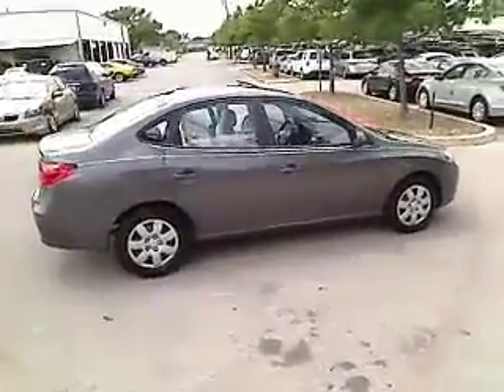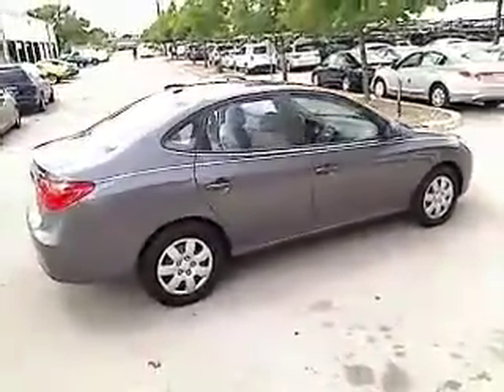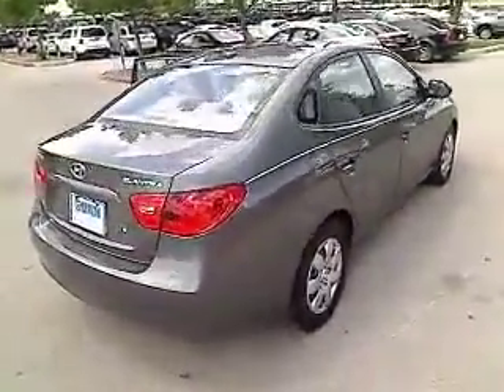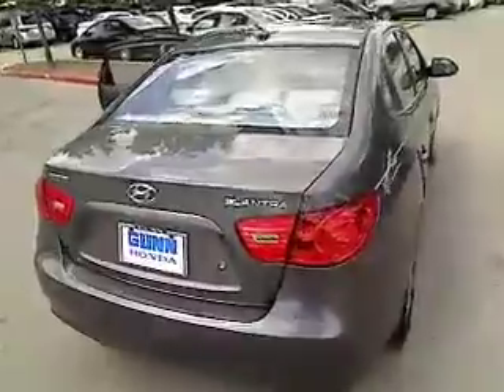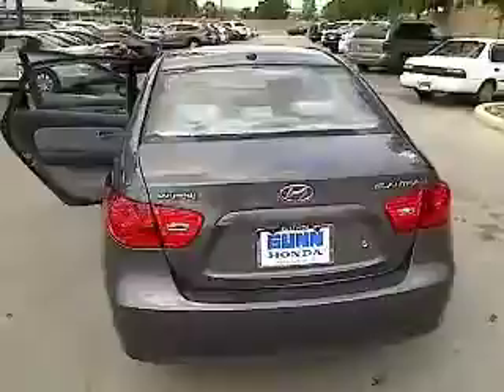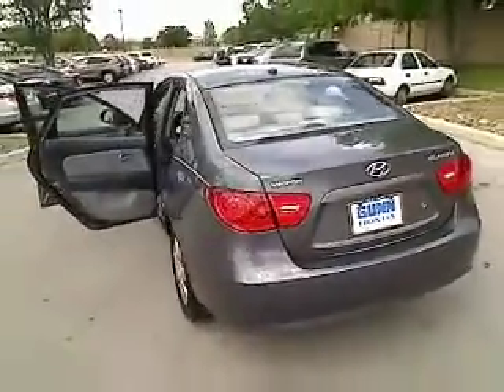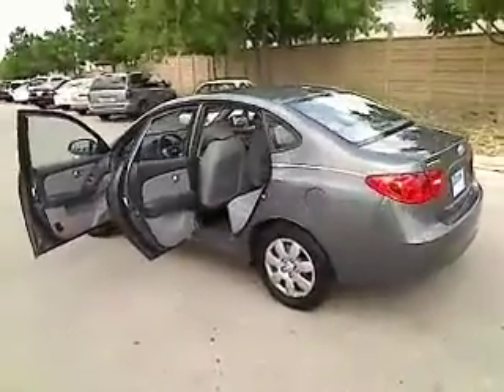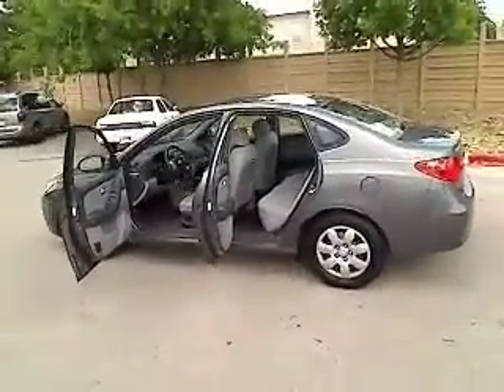2008 Hyundai Elantra - Sedan San Antonio TX H121926A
2008 Hyundai Elantra GLS - Stock#: H121926A

Gunn Honda
14610 IH-10 W

Less than 41k miles!!! You don't have to worry about depreciation on this family-friendly 2008 Elantra GLS!** Includes a CARFAX buyback guarantee!! New Inventory!!! Great safety equipment to protect you on the road: ABS Curtain airbags Passenger Airbag...It is nicely equipped: Power locks Power windows Air conditioning 138 horsepower 2.0 liter inline 4 cylinder DOHC engine with variable valve timing...